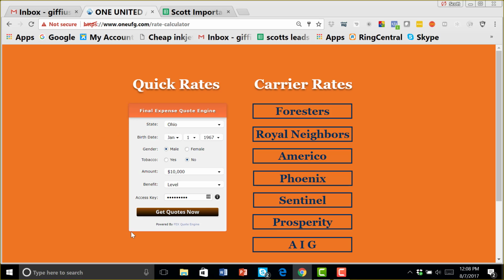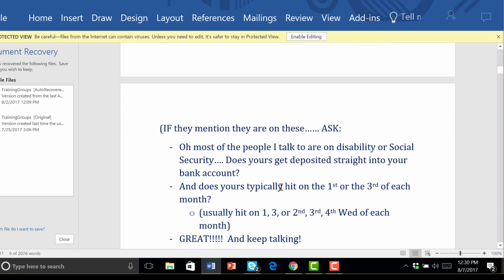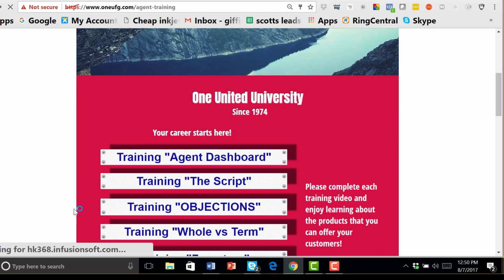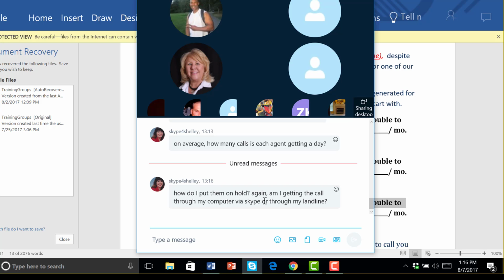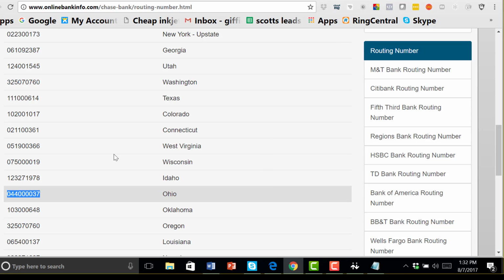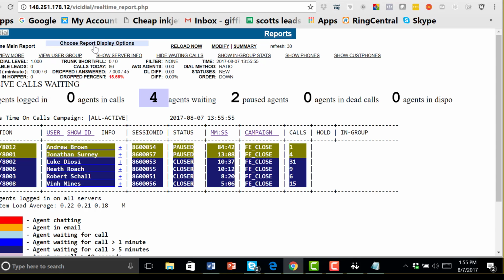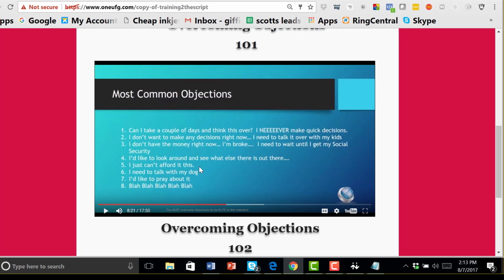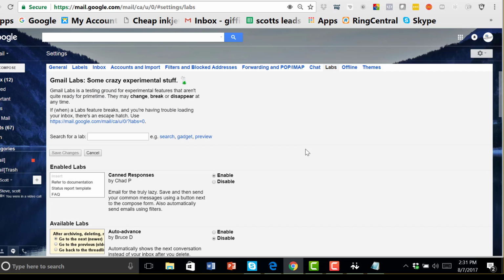Final Training!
This is a culmination of everything learned. with agents asking questions for their final training.